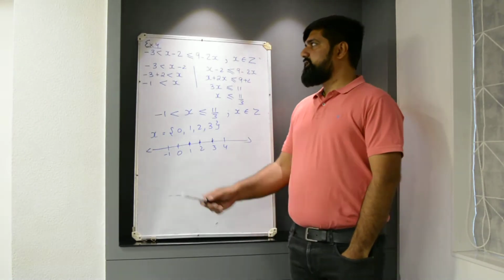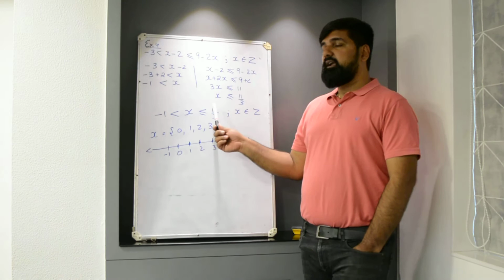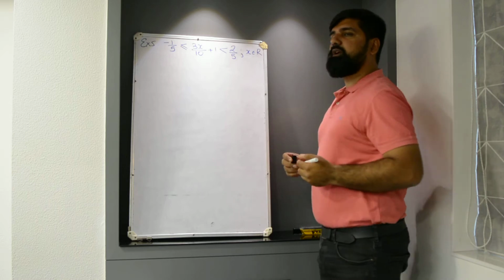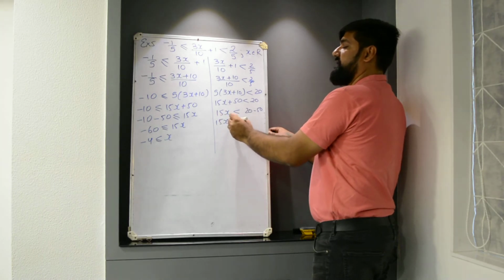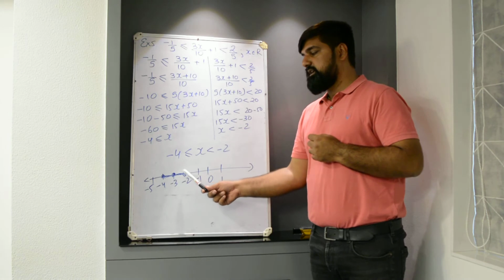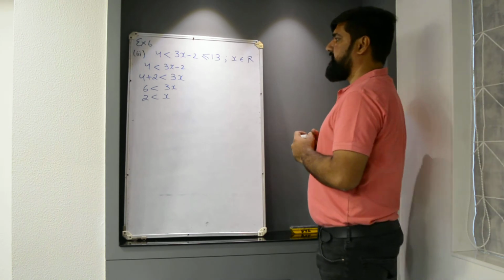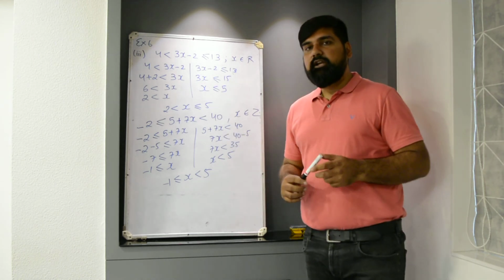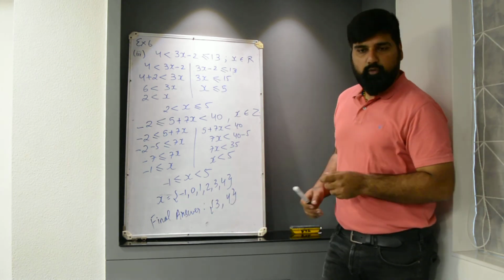Linear Inequation; Part 3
10th ICSE , Chapter 4